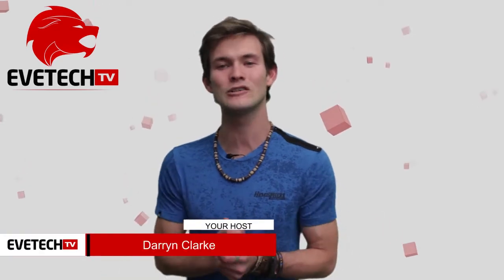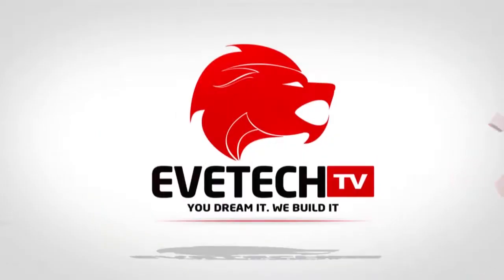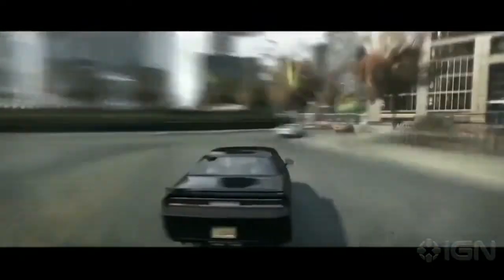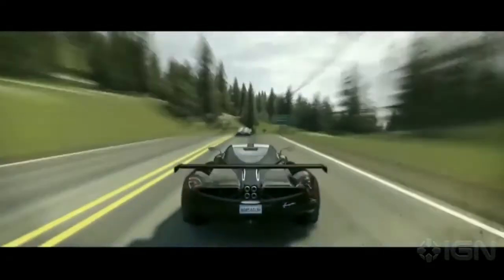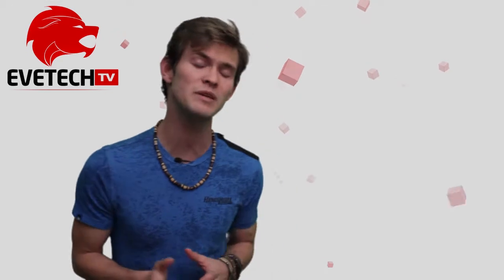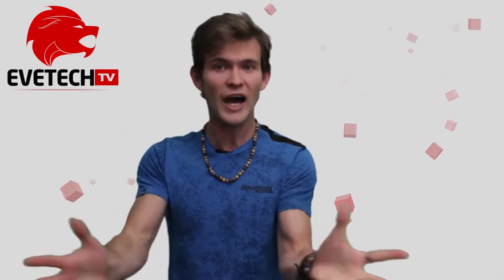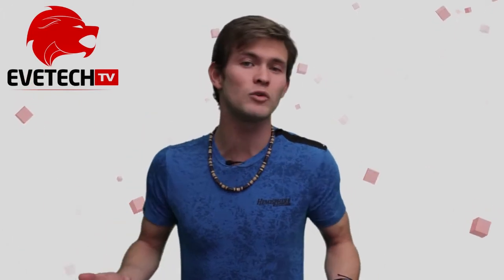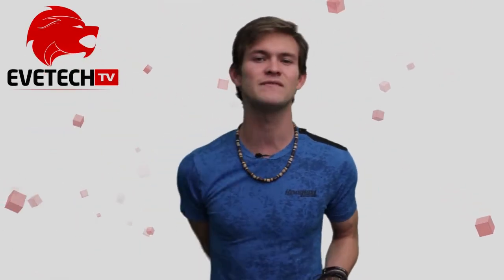90 Seconds with Evetech - Cars and Apples